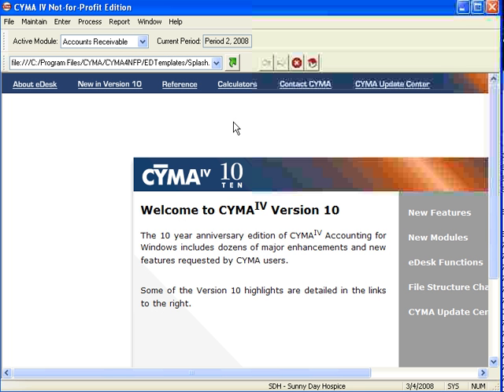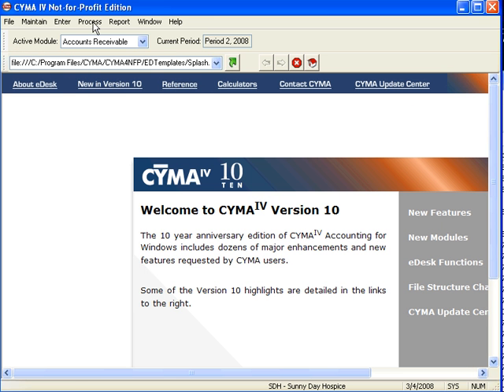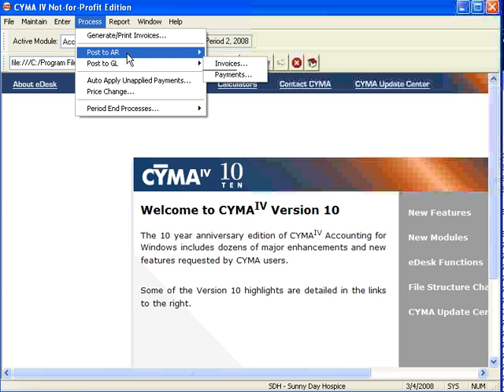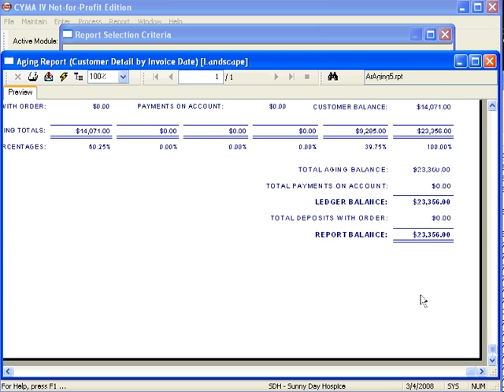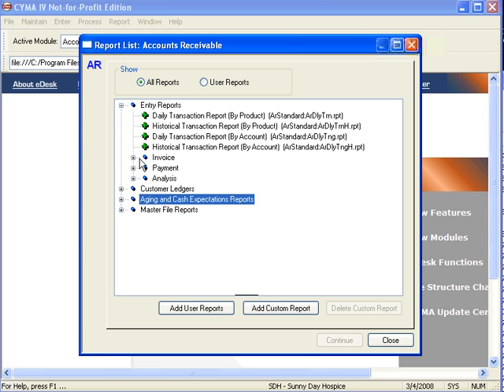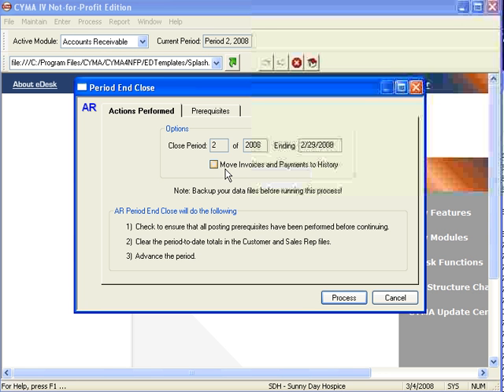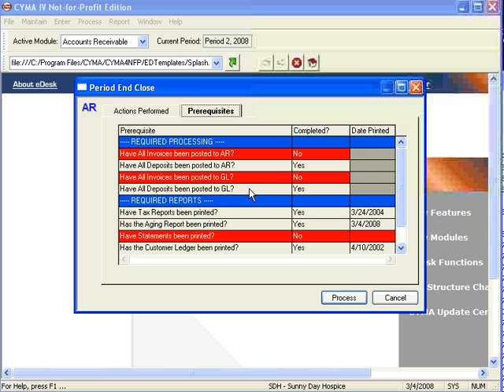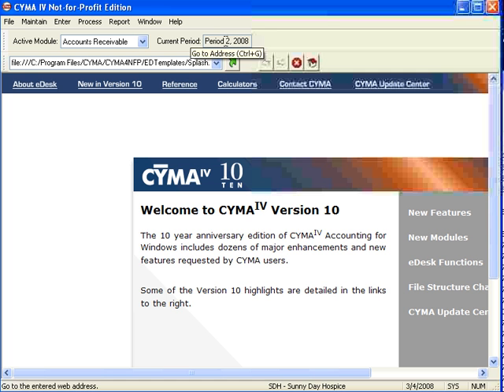Getting Started With CYMA - Accounts Receivable - 2